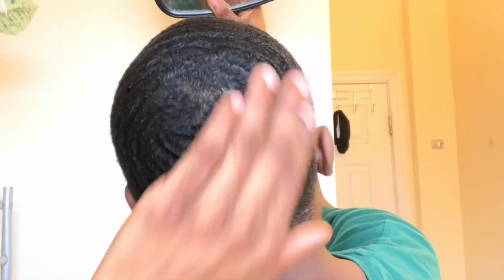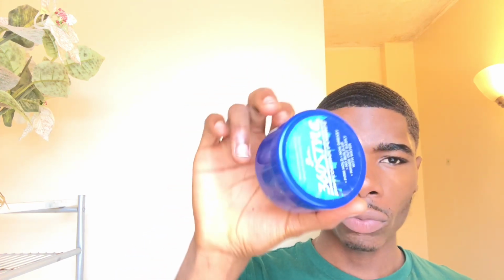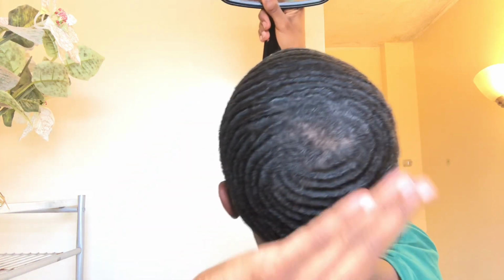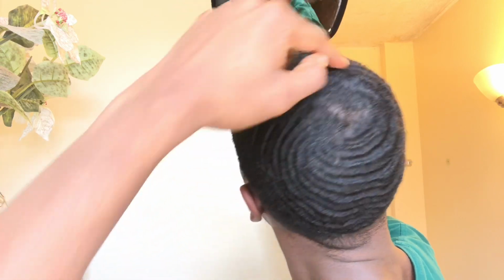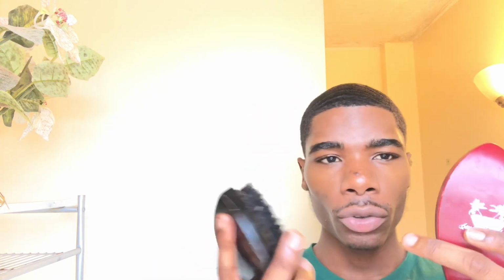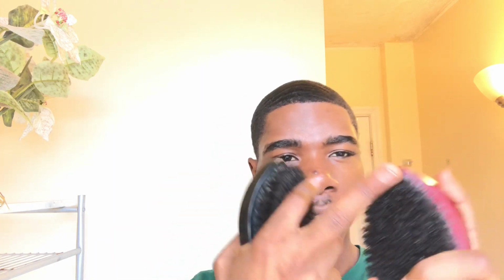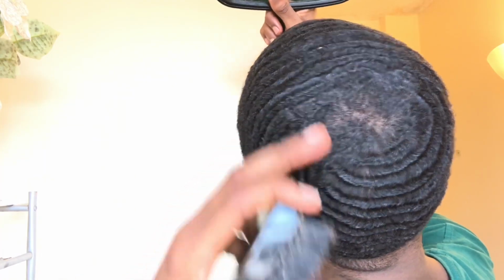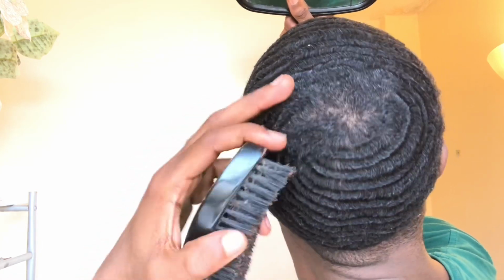360 waves : How to Fix crown FAST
How to properly work on you 360 crown